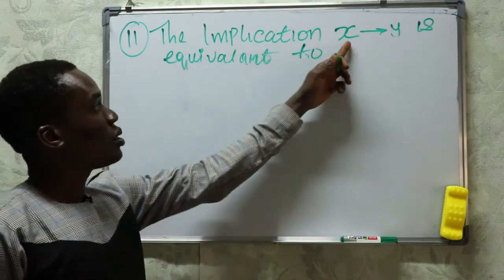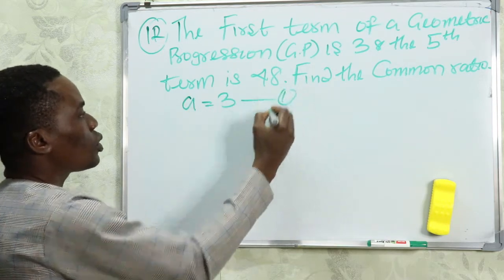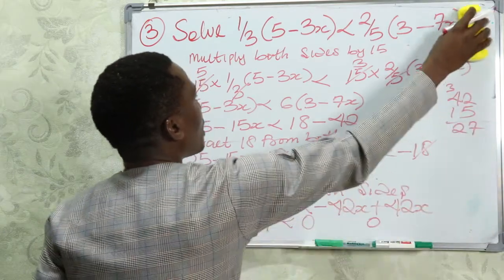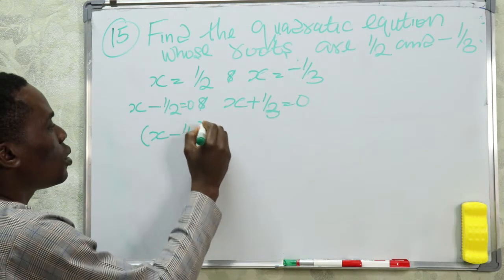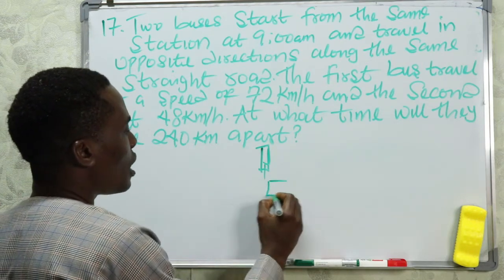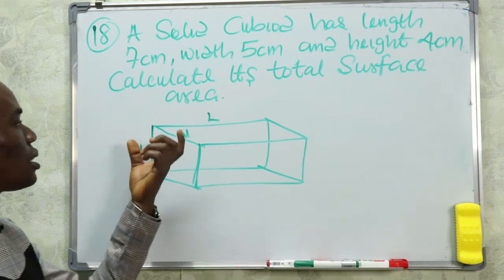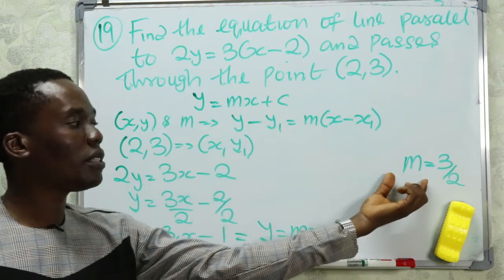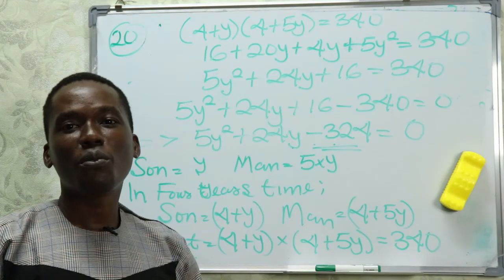WAEC 2020 Mathematics Questions and Answers | Questions 11 - 20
WAEC 2020 Mathematics Questions and Answers | Questions 11 - 20. @freemathsvideos

2020 Waec Mathematics Questions and answers is a video for candidates preparing for the 2021 West Africa Examination Council Examination or the Senior Secondary Certificate Examination or the General Certificate examination. This video contains the solutions to questions number 11 to 20.
For more of these solutions, check the following solutions:
1. for 2020 Waec Mathematics questions and answers numbers 1 to 10.
2. 2020 Waec mathematics questions and answers number 21 to 30 etc.

ABOUT THIS CHANNEL:
On this Channel we will present:
1. Mathematics topics for Olympiad Maths Competition, GCSE, SAT students
2. Mathematics topics for senior secondary school
3. Mathematics topics for university students
4. Solve Mathematics past questions etc.